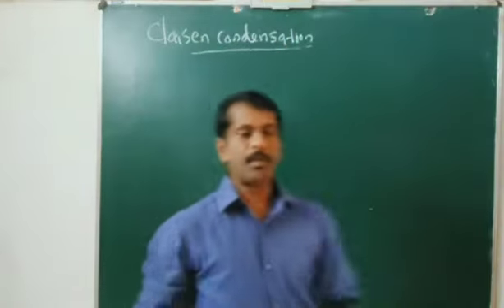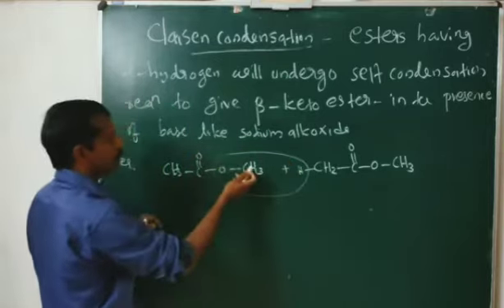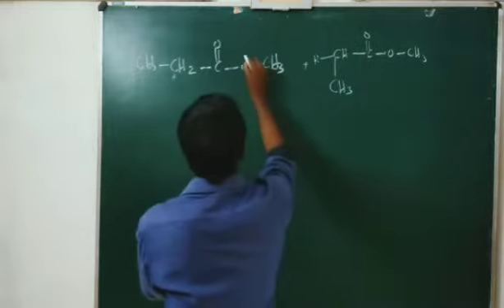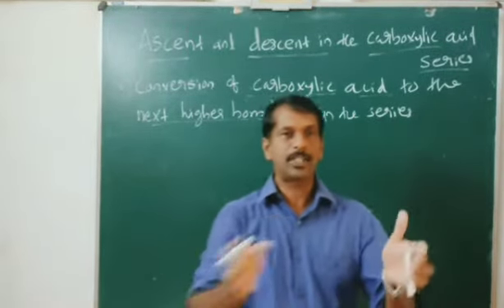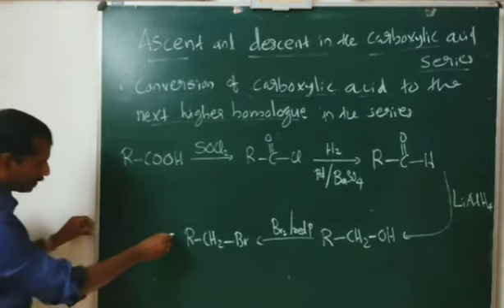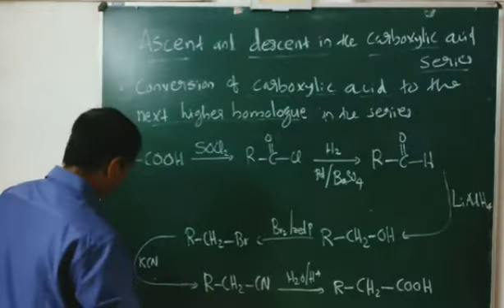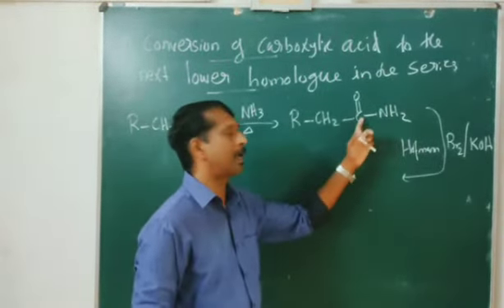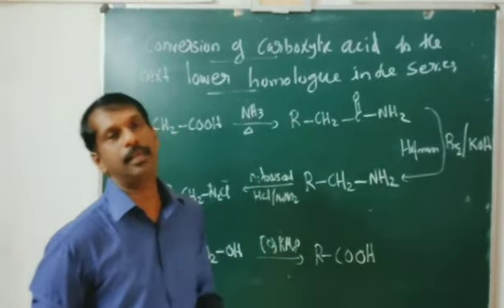claisen condensation -carboxylic acid-part 9-BSc 5th sem-bijuvattodil